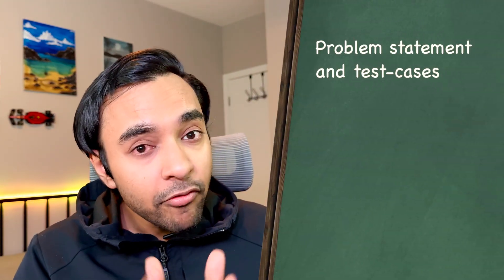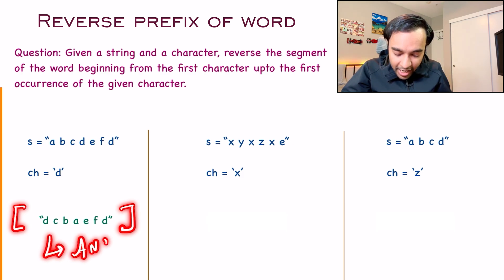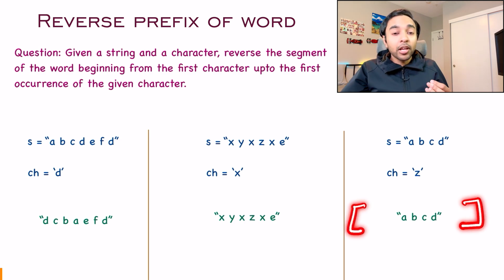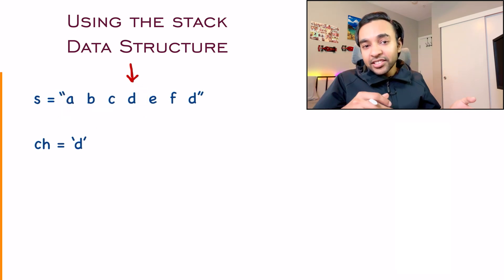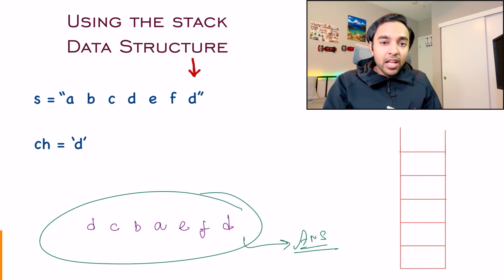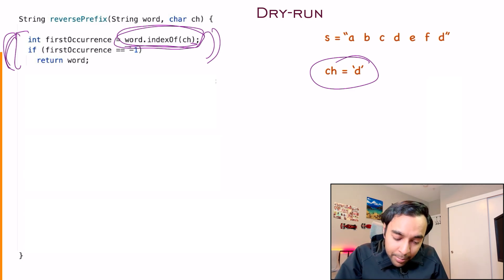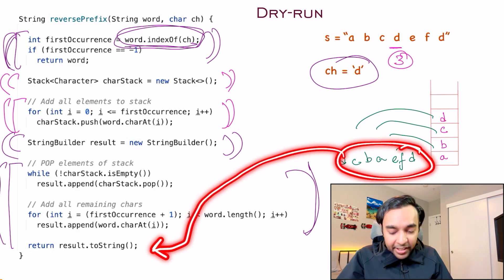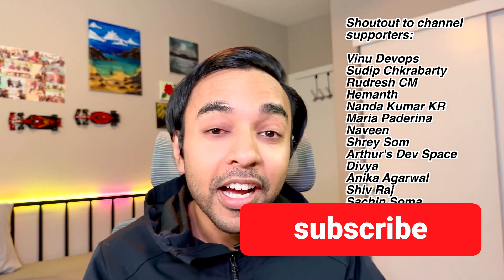Reverse Prefix of Word (LeetCode 2000) | Full Solution with stack data structure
Chapters:
00:00 - Intro
00:43 - Problem Statement
03:12 - Using Stack Data Structure
06:24 - Dry-run of Code
08:19 - Final Thoughts